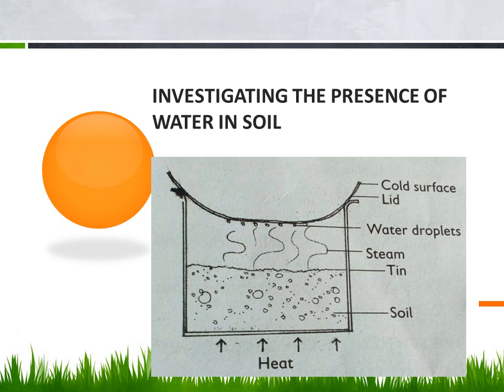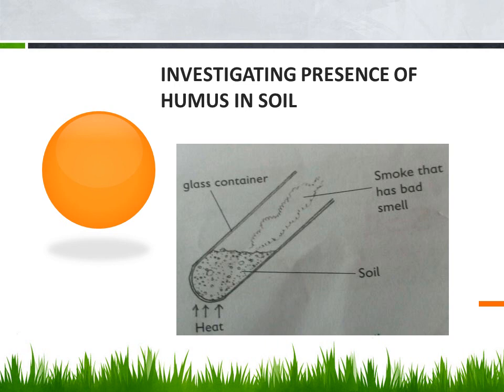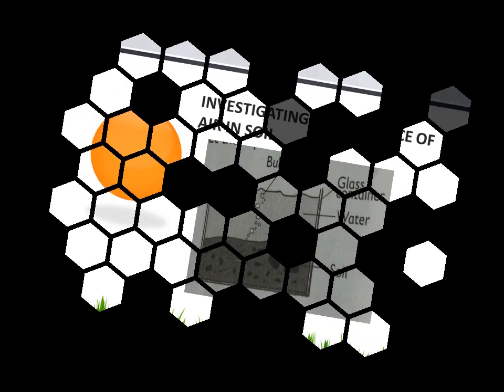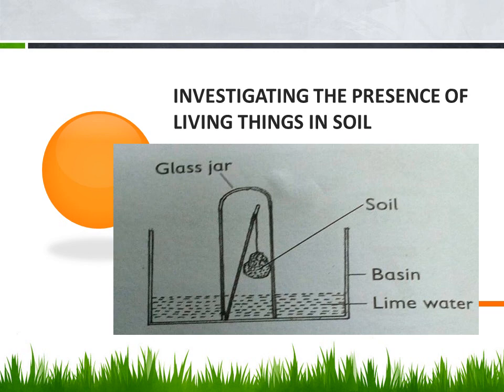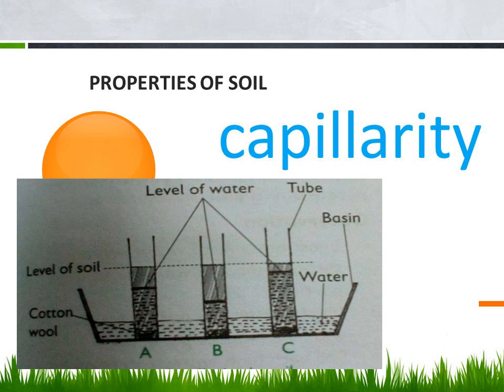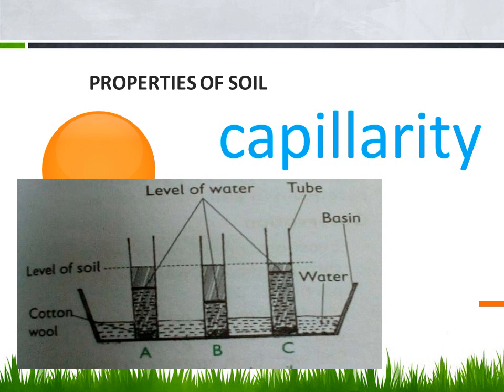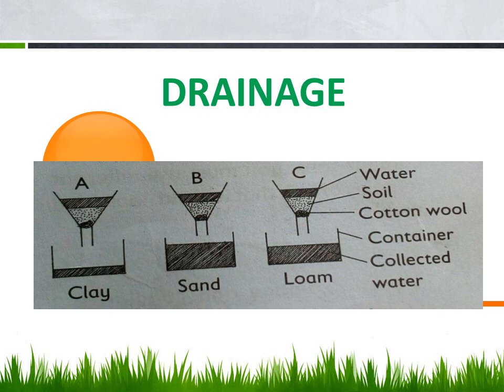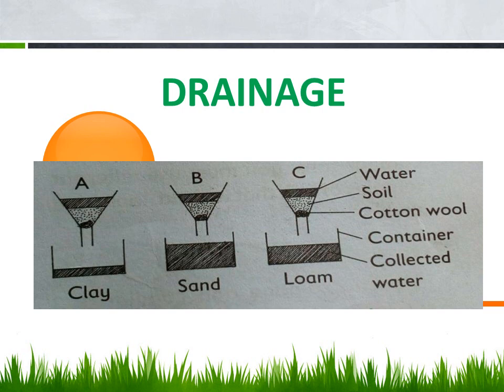SOIL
CLASS 6